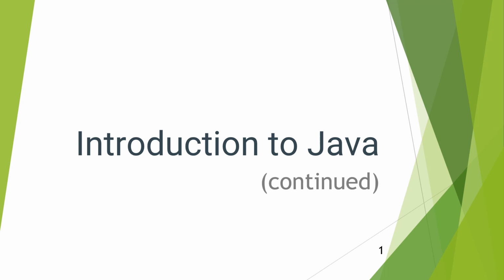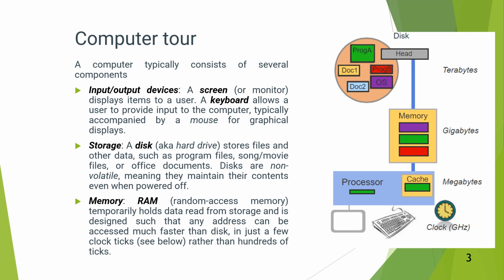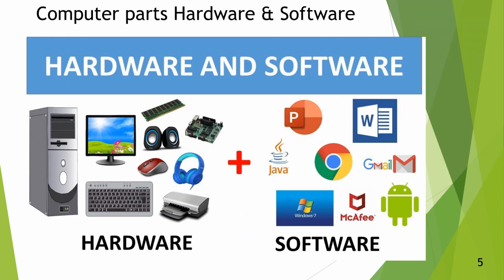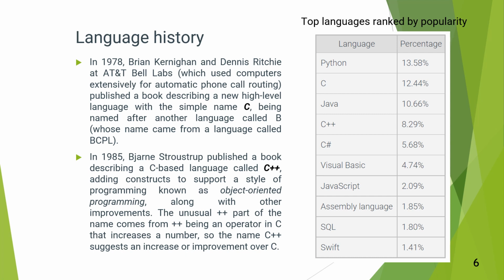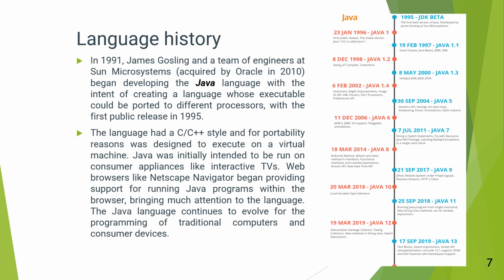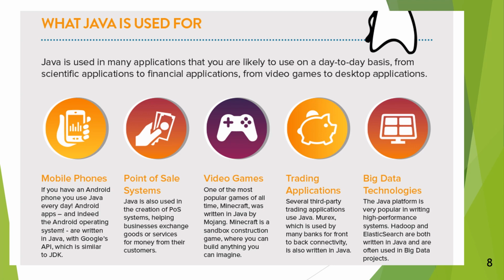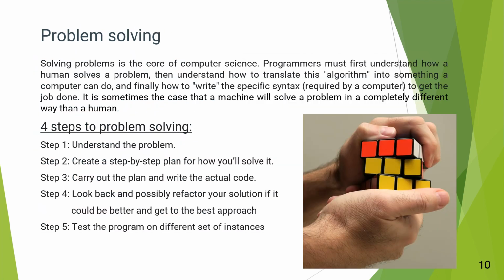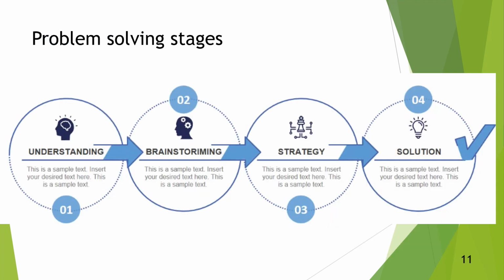L01_1.6_1.08_ComputerTour_History_ProblemSolving